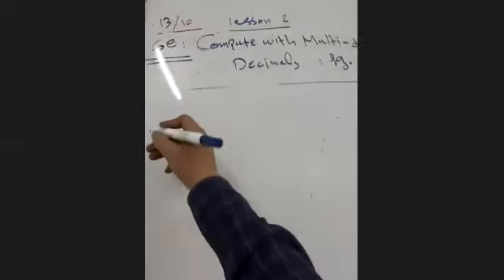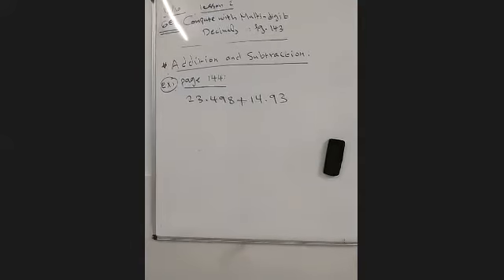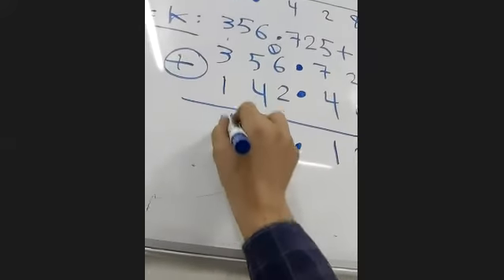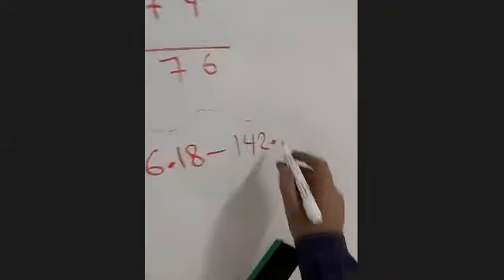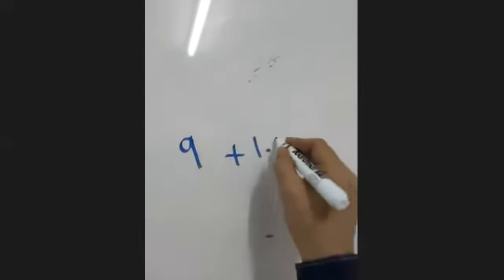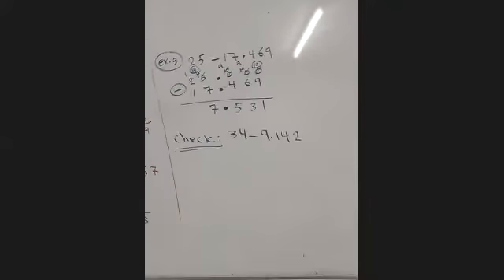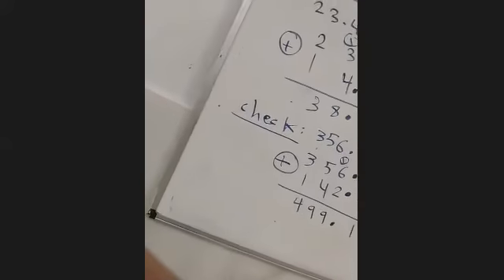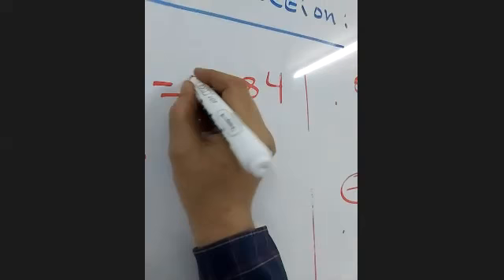compute with multi digit decimals 6e lsn2